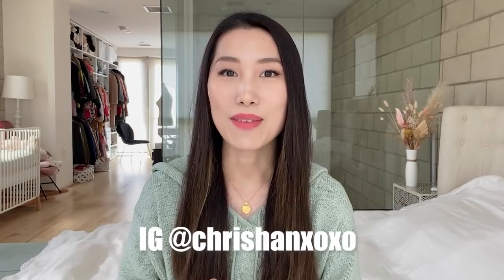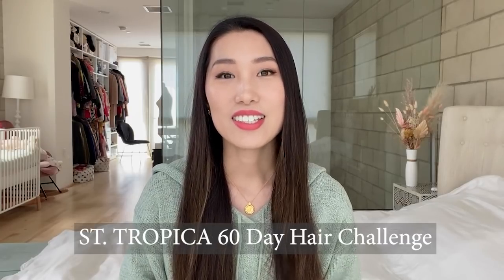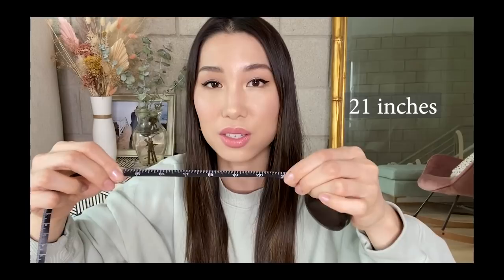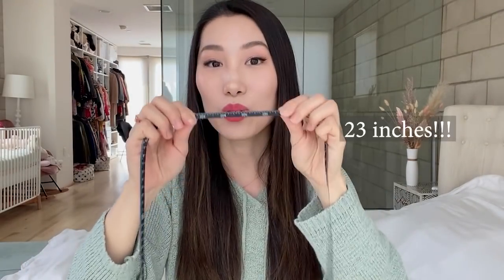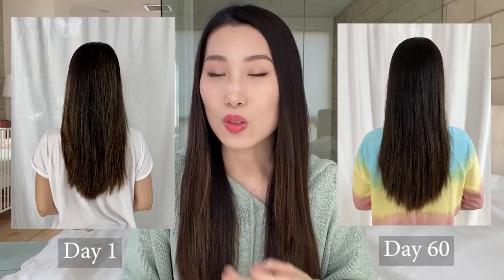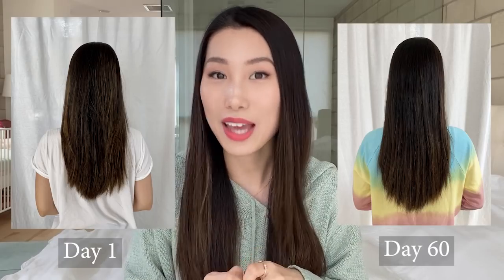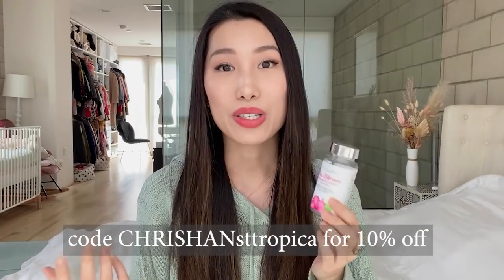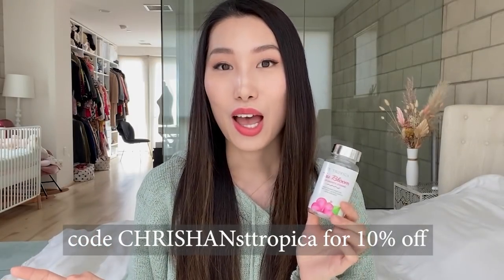ST. TROPICA Hair Vitamins – Do they really work? | My Actual Results | Chris Han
It’s your turn! Take the ST. TROPICA 60 Day Hair Challenge (SAVE 10% WITH CODE: CHRISHANsttropica)
What is it? ST. TROPICA Hair Vitamins actually GUARANTEE Longer Stronger Hair - in 60 days flat - or your Money Back. A no-brainer right!?

❤︎ What I Wear:
◎ALLISON New York Knit Hoodie
(Green hoodie is out of stock?)
Similar green hoodies/Tunics: